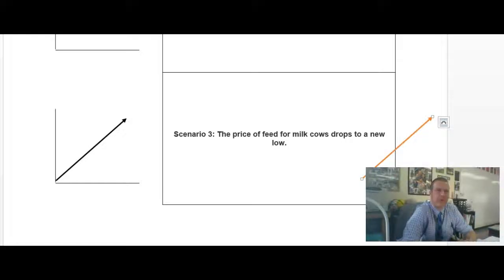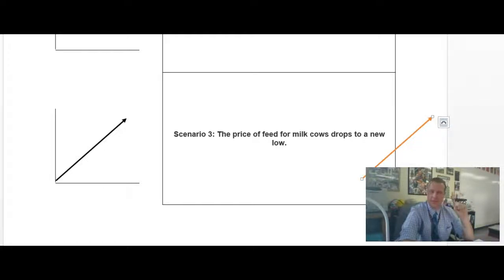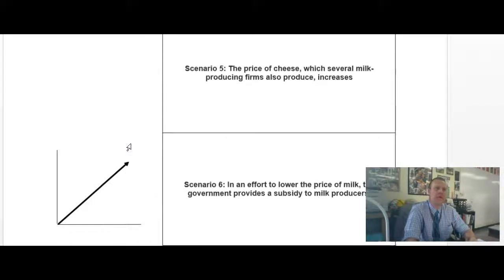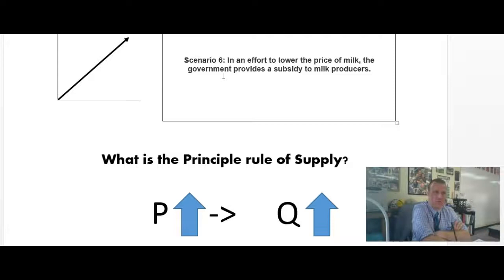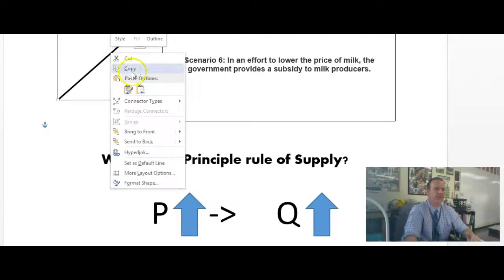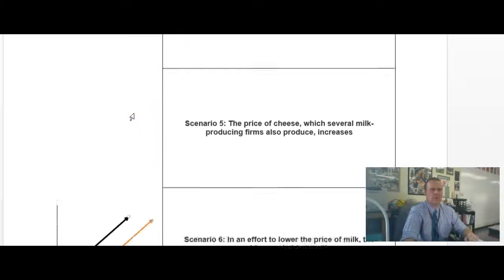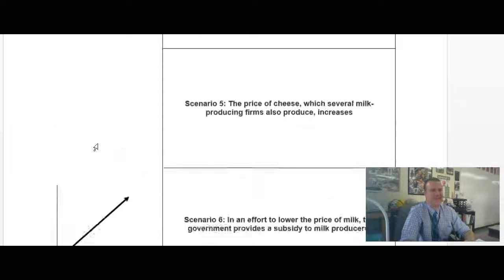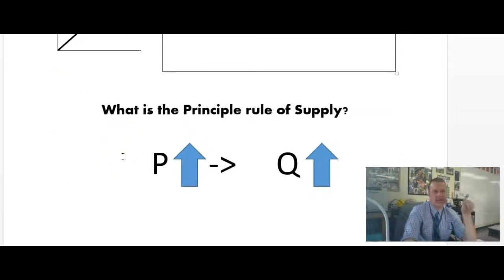Supply Scenario Worksheet